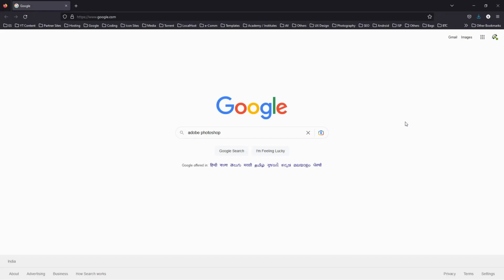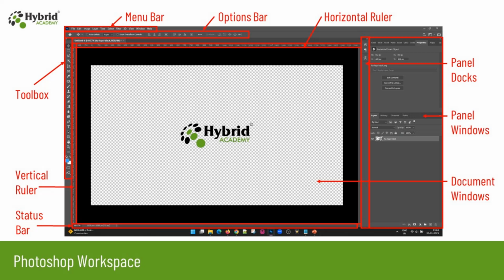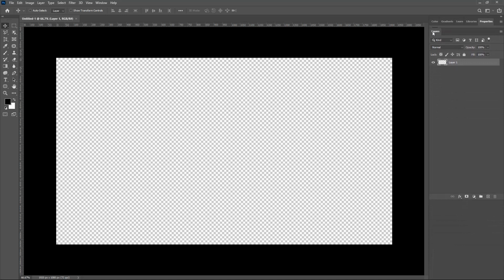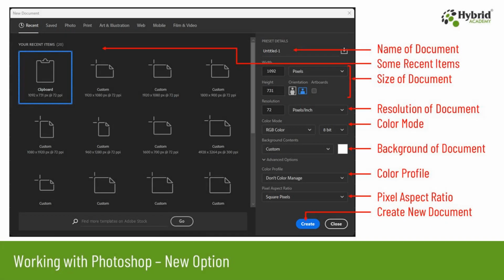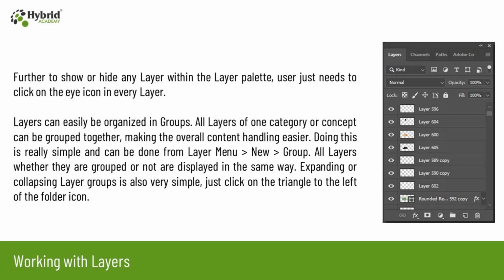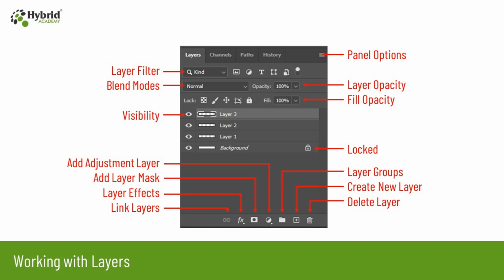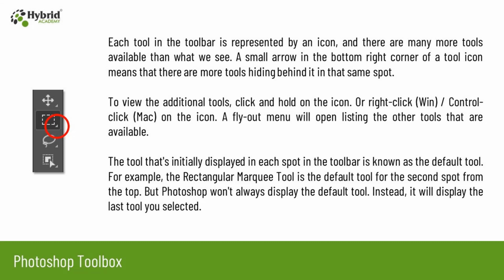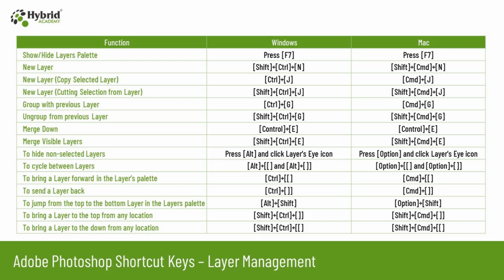Lesson 1: Introduction and Get Started with Adobe Photoshop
In this Lesson of Adobe Photoshop Tutorial | Learn Adobe Photoshop for Beginners, we will get:
1. Introduction of Adobe Photoshop
2. Download Free Adobe Photoshop
3. Install Adobe Photoshop
4. Get Started with Adobe Photoshop
5. Adobe Photoshop Workspace
6. Introduction to Adobe Photoshop Layers
7. Introduction to Adobe Photoshop Toolbox
8. Some popular Adobe Photoshop Shortcuts

-- VIDEO TIMELINE --

⏰ 00:00 Lesson 1 | Introduction and Get Started with Adobe Photoshop
⏰ 00:28 Lesson 1 | Agenda
⏰ 00:55 Download and Install Adobe Photoshop
⏰ 01:55 Introduction
⏰ 02:39 Raster vs Vector Graphics
⏰ 04:28 Adobe Photoshop Workspace
⏰ 07:29 Customize your Workspace
⏰ 08:08 Saving your customized Workspace
⏰ 11:17 Working with Adobe Photoshop
⏰ 16:18 Working with Layers
⏰ 25:07 Adobe Photoshop Toolbox
⏰ 27:32 Adobe Photoshop Shortcut Keys
⏰ 30:57 Lesson 1 | Summary
⏰ 31:29 Your Next Lesson | Lesson 2
⏰ 32:00 Thank you for Watching

-- HASHTAGS --

-- VIDEO TOPICS --